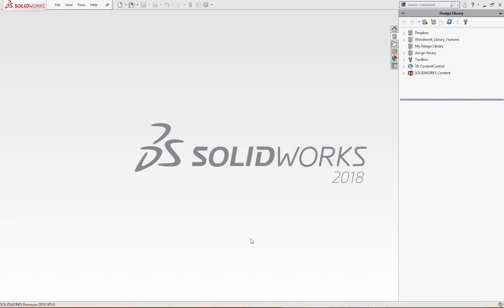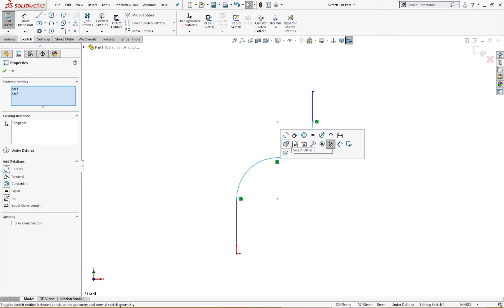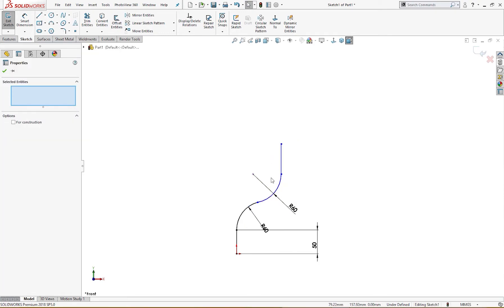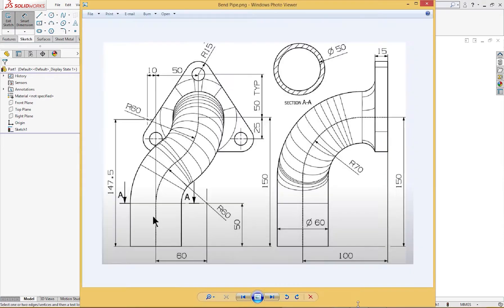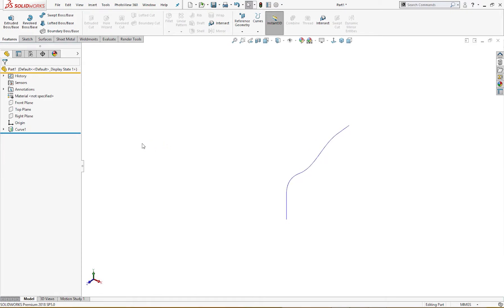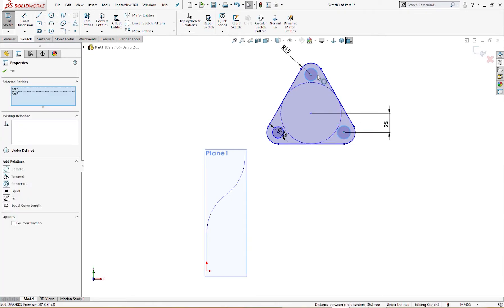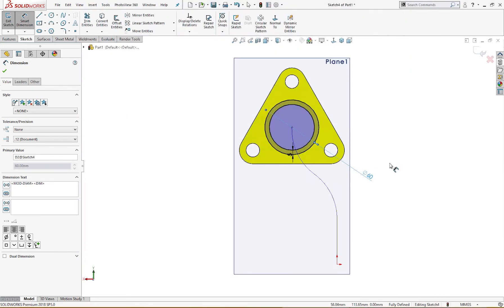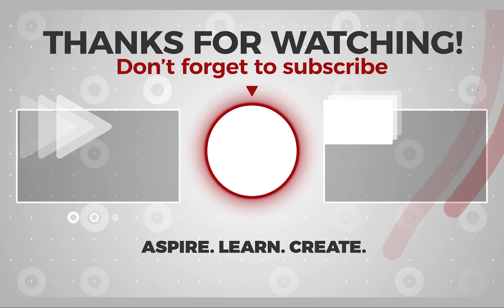How to make Bend Pipe in SolidWorks using Project Curve | Solidworks Tutorial | SolidCad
In this Solidworks Tutorial, we will learn How to make 'Bend Pipe' in SolidWorks. We will also learn 'Swept Base/Boss', 'Project Curve', 'Boss Extrude' and 'Fillets' feature in this tutorial.

My SolidWorks Tutorials will cover the following aspects of Designing and Modelling:
-Product Design
-Sketches
-Features
-Assemblies
-Surface Modelling
-Sheet Metal
-Mechanical Parts
-Others